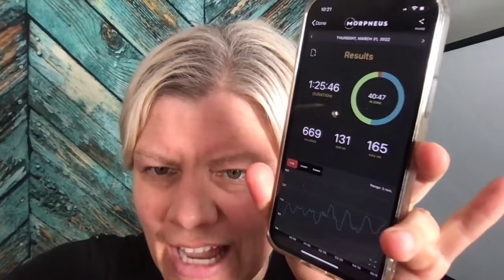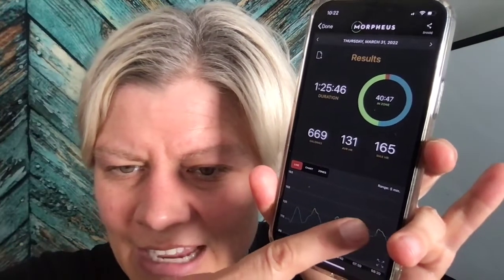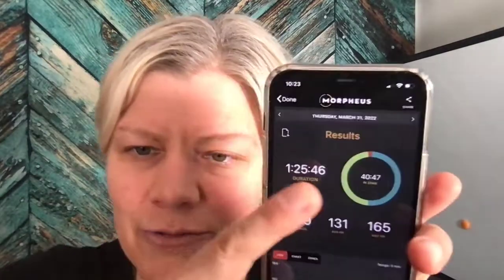Interval Training Tips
Courses Being fit over 40 requires paying attention to your heart 💜 rate during workouts. Pushing it to the max day in and day out in an interval session or HIIT workout without proper recovery only wears you down and sets you up for injury. In this video I walk about what I've learned from myself and clients over time when it comes to getting in the conditioning zone. Want to learn more of what I've discovered when it comes to being fit as you age?